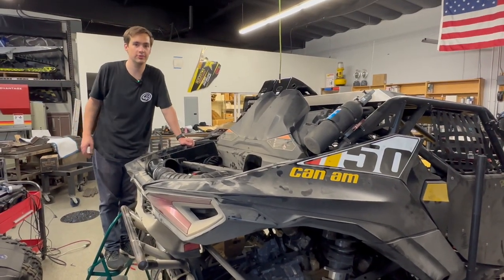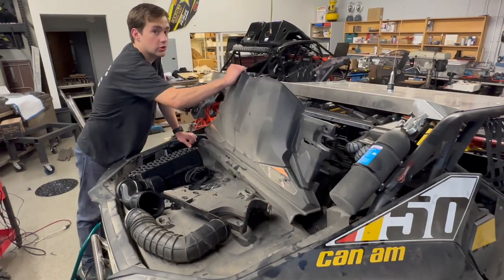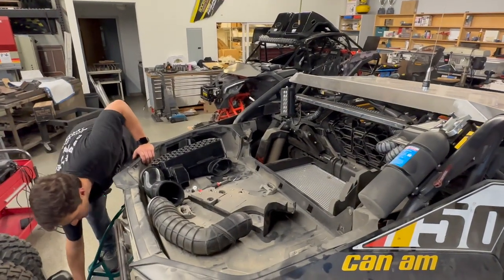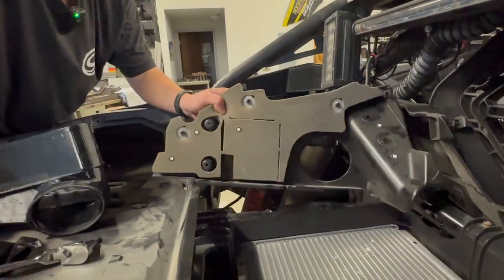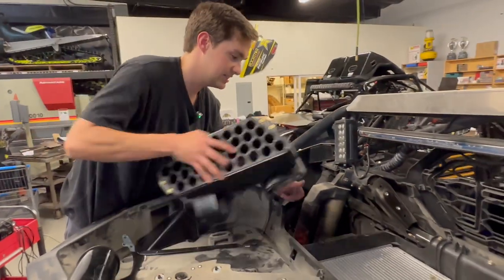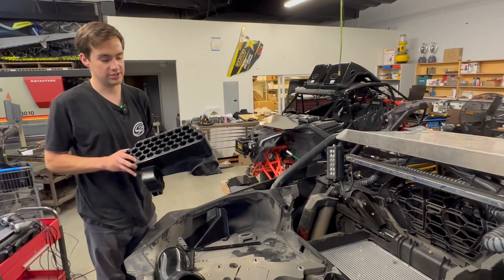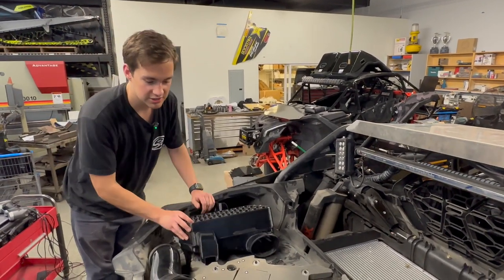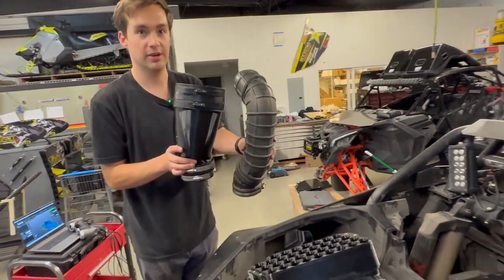Particle Separator Teaser video for the 2024 Can-Am Maverick R